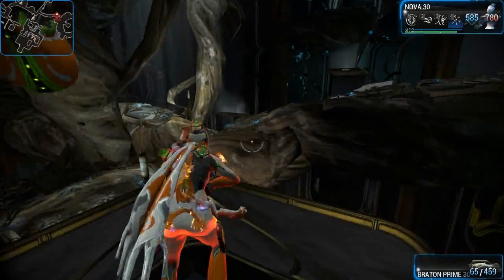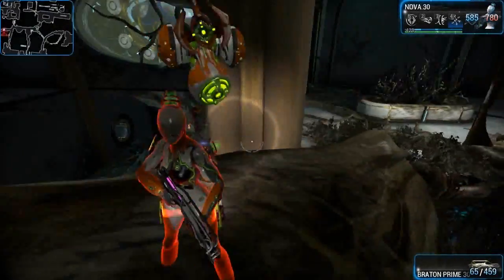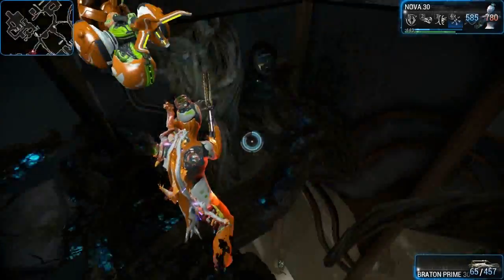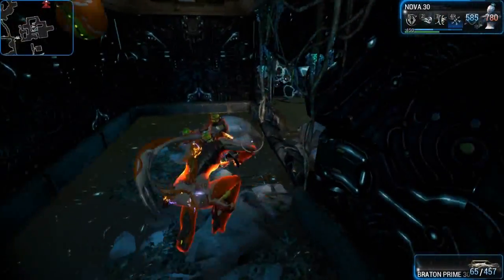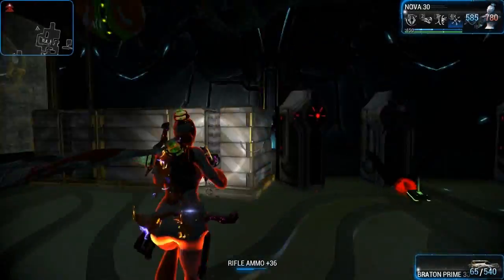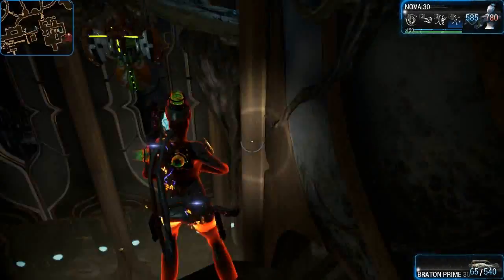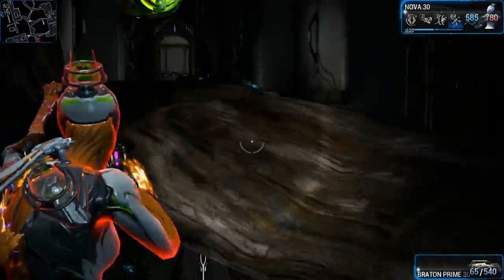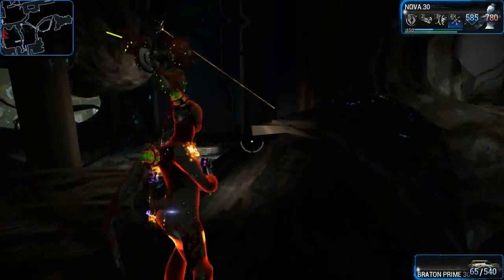Warframe Tips n Tricks #38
some more tips from the land of derelictness, actually have one of these taunting me, its a big loot room with a timed door, never made it to the door yet, not this video but i'll get it soon!